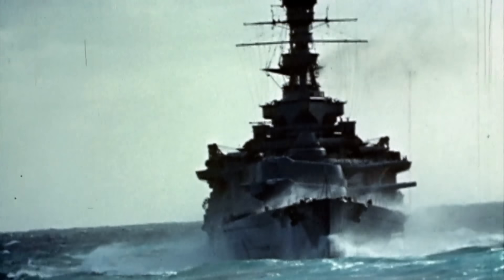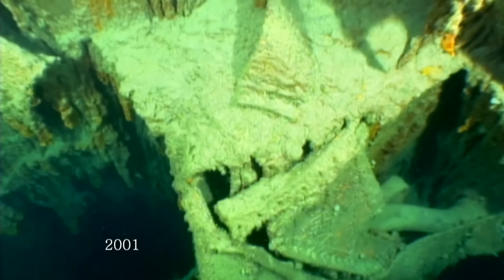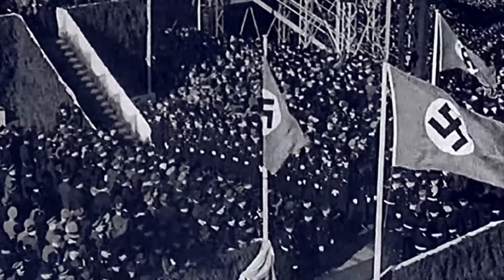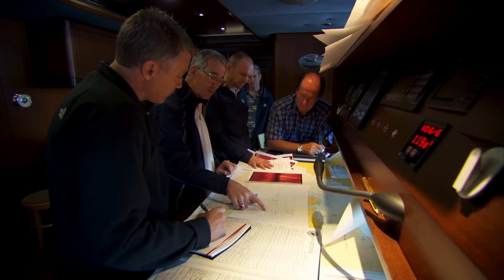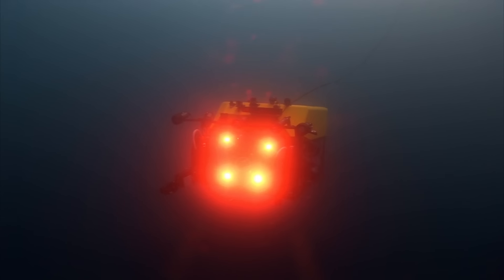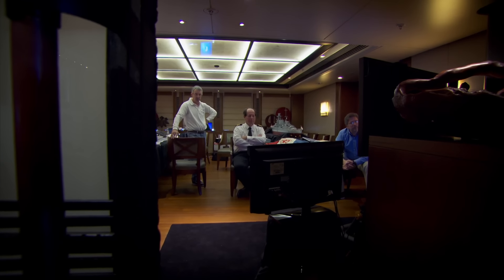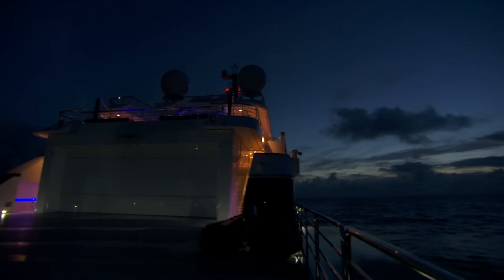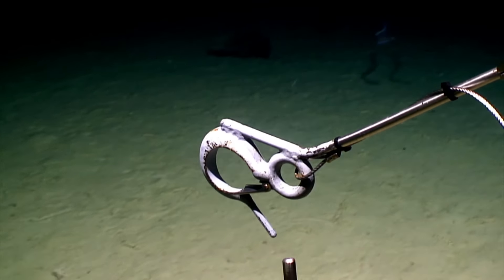How the Bismarck Sank HMS Hood - Documentary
Step back in time with our top pick on Banijay History! Discover the moments that shaped our world.

Witness the gripping investigation into one of the greatest naval tragedies of WWII in How the Bismarck Sank HMS Hood. Delve into the mystery surrounding the swift sinking of the HMS Hood, as experts embark on a daring expedition to recover the ship's bell. Led by renowned deep-sea wreck hunter David Mearns, the team aims to uncover the truth behind the catastrophic loss of life in this historic engagement. Join us as we journey to the depths to unravel the secrets of this legendary war grave.

Set sail with our playlists to discover the saga of How the Bismarck Sank HMS Hood, along with more stories of naval warfare, strategy, and the ships that shaped maritime history.

History obsessed? Dive into Banijay History’s latest videos for your fix of the most captivating tales from the past. Your next historical adventure awaits! 🏰📜

Do you enjoy fascinating stories from history? Then our Crime channel has just what you need! Check out our top picks from Banijay Crime for a deep dive into the most captivating tales. 🕵️‍♂️🔍

Ready to explore beyond just history? Dive deeper with Banijay and uncover the stories that shape our world. Your adventure across genres starts here! 🌍🔬📜